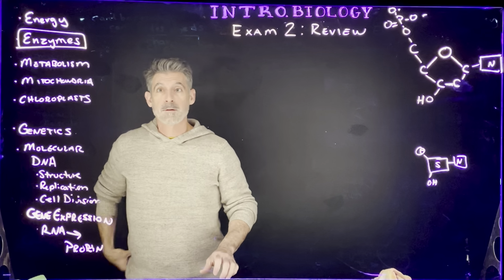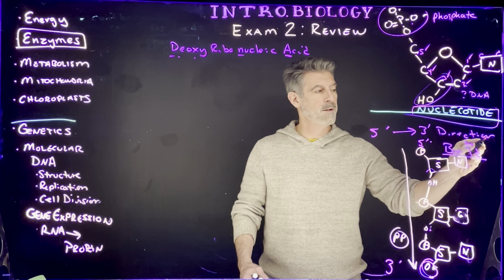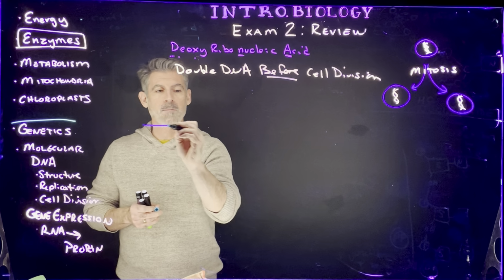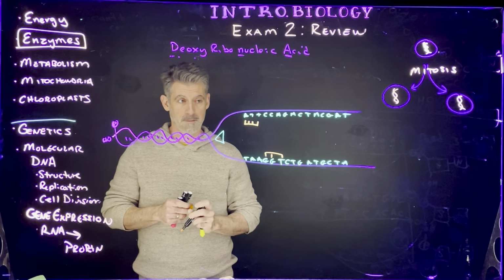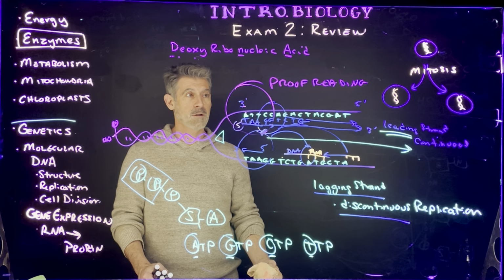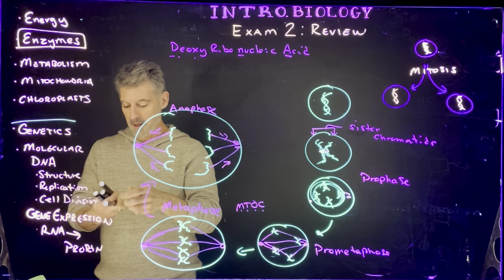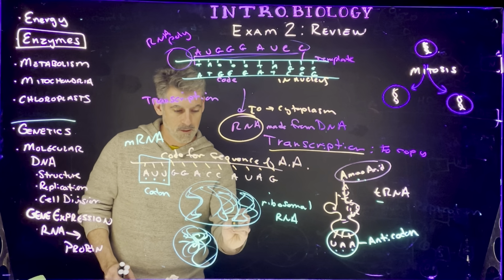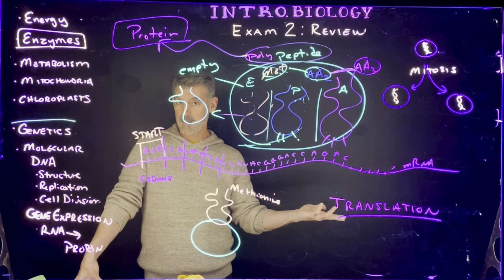Exam 2 review: Part 2 DNA and Gene Expression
In this second half of the review I skim through the main topics and terms related to DNA structure, replication, cell division, and gene expression (transcription and translation)